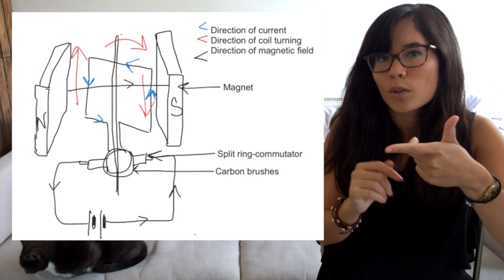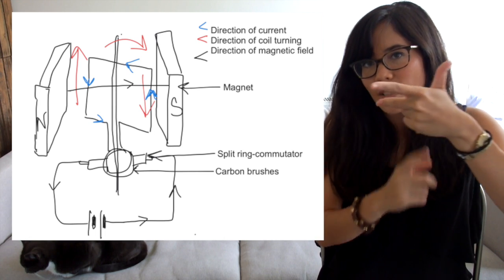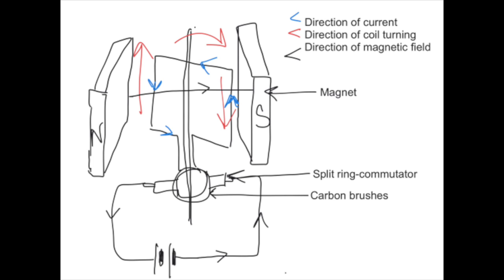Electromagnets | 9-1 GCSE and IGCSE Physics | AQA, Edexcel, CIE, OCR, WJEC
In this GCSE Physics revision video, Hazel teaches you about electromagnets.